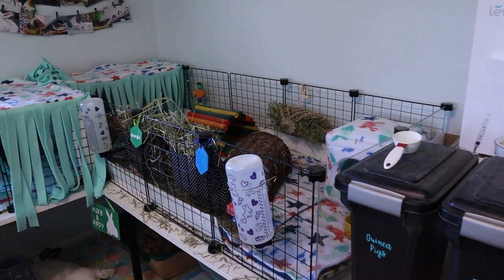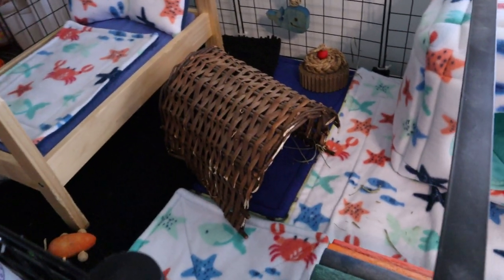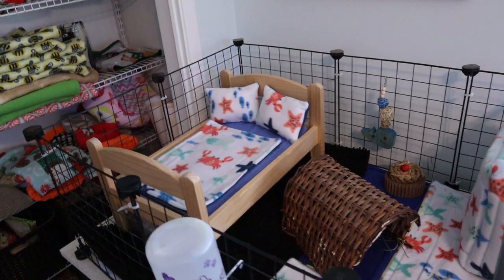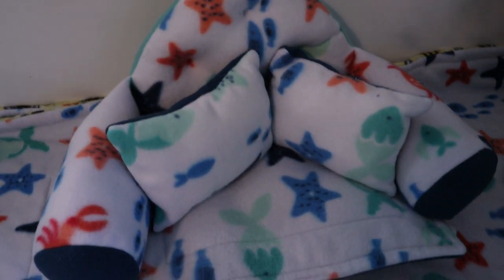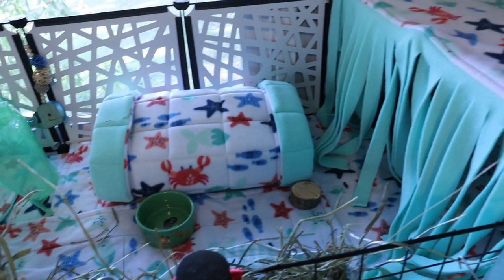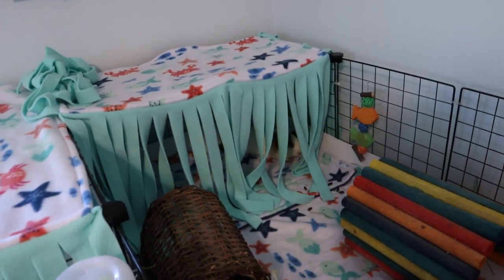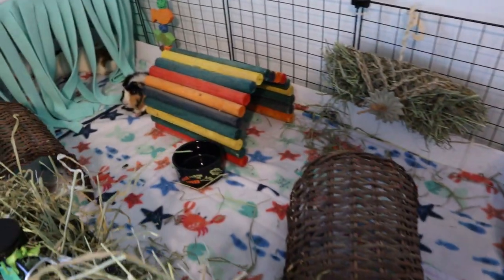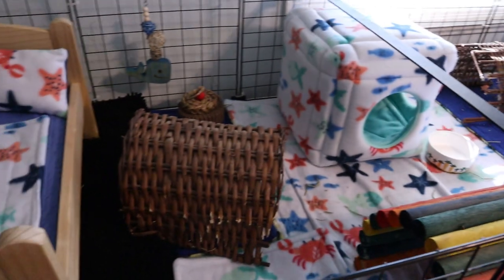Under the Sea Guinea Pig Cage Theme // guinea pig fleece bedding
Today I have a fun under the sea guinea pig cage theme to share! I recently made new cage sets for my pigs, and this cute ocean fleece was one of them! This is one of my favorite things about guinea pig fleece bedding... it's so cute.

HOW TO SEW FLEECE CAGE LINERS FOR GUINEA PIGS

RABBIT CARE BINDER

CAMERA GEAR:
- Canon M50